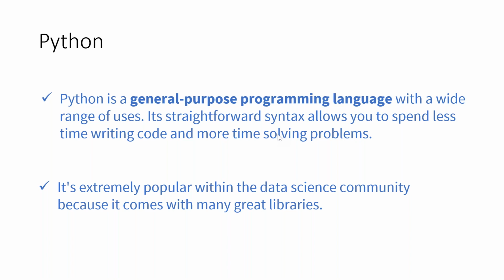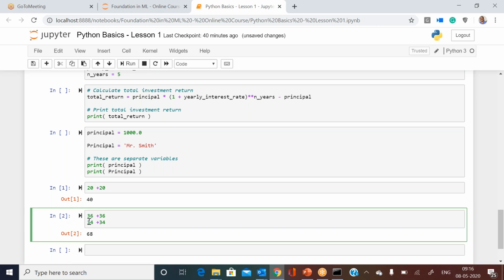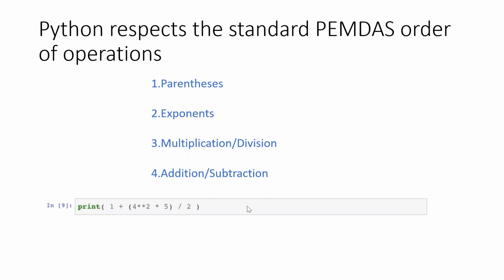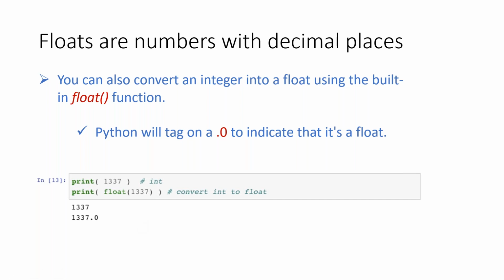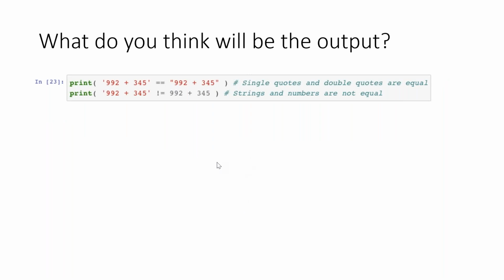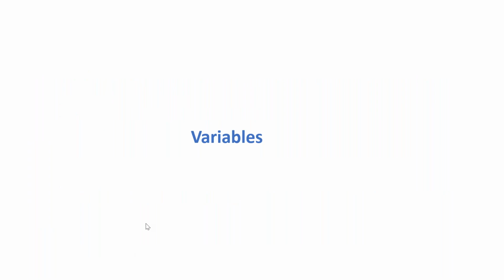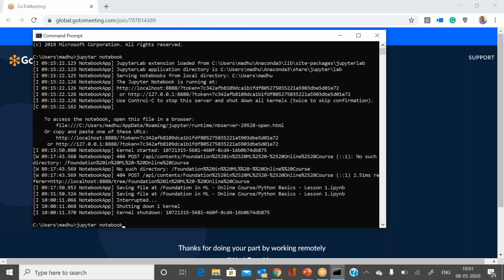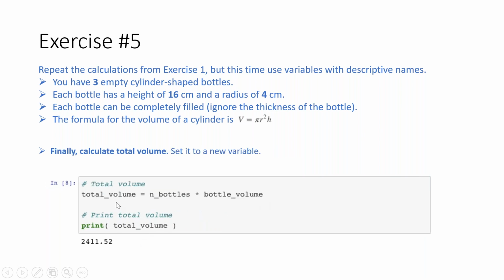5 Python Crash Course - Basics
In this video, we will learn Python basics. We will cover basic data types: 'Integers', 'Boolean', 'Float", and 'Strings'. We will use 'Variables' to write readable code.